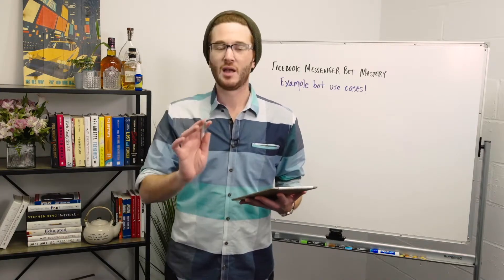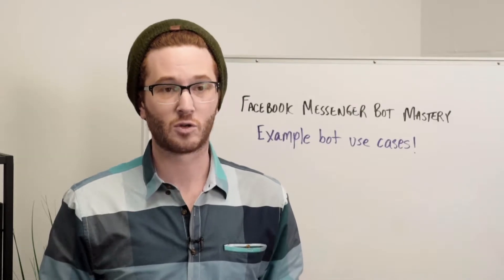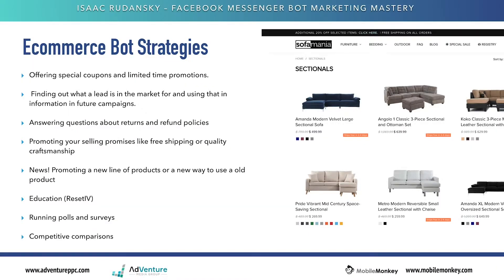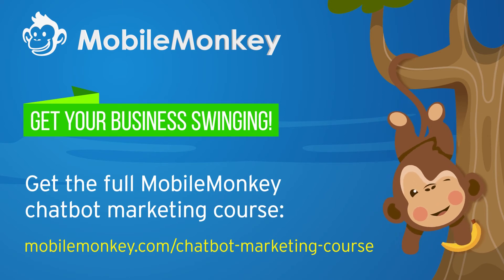How to Use Chatbots for Ecommerce Marketing | Use a Chatbot to Grow Your Sales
Get more people shopping, with bigger purchases, and bigger lifetime customer value using a Facebook messenger chat bot and these ecommerce bot strategies executed with MobileMonkey's free chatbot building platform

to get access to the MobileMonkey chatbot app and the best chatbot tutorial. Use it to drive more effective ecommerce marketing.

Increasing your sales, hit your goals, find new customers, nurture existing customers, and catch cart abandoners using the ecommerce bot marketing strategies.

MobileMonkey chat bot uses the world’s fastest-growing Messenger platform and makes lead gen and conversion optimization for ecommerce businesses more successful.